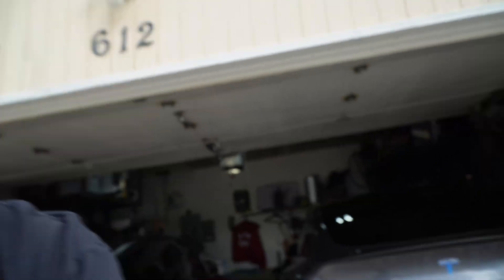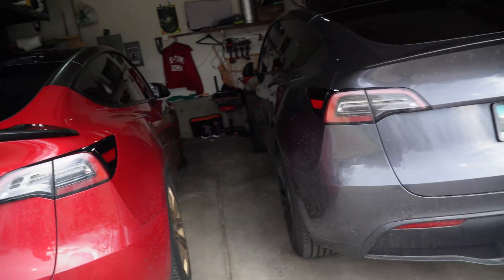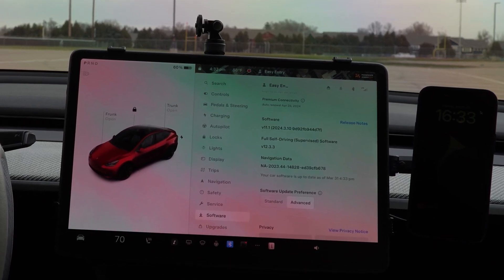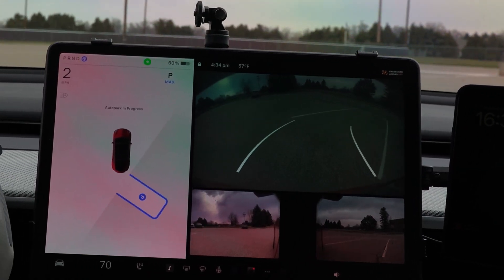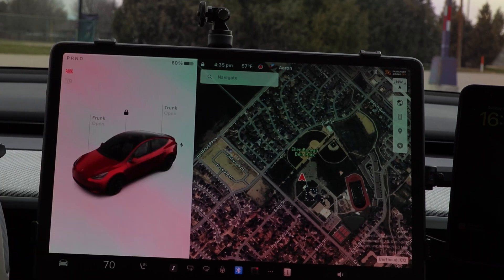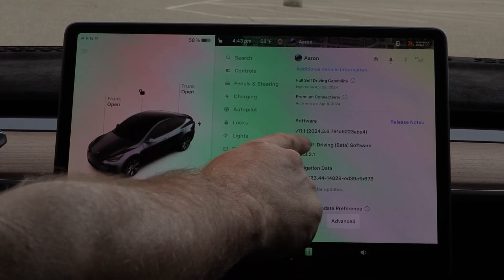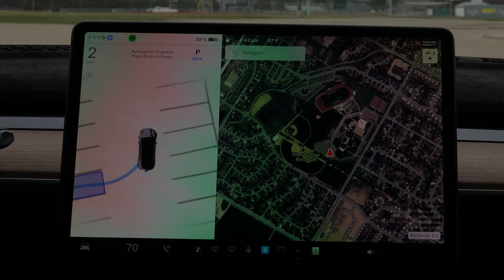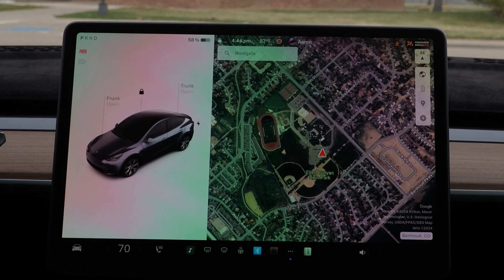FSD 12.3.3 - Exploring Tesla Autopark: A Comparison between USS and Non-USS Versions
Now that we are getting autopark we need to compare the difference between that looks like for Tesla’s with and without Ultrasonic Sensors.

X - @ratstesla

My car
2021 Model Y Performance Red
White Interior 5-seater
Tow hitch

 Experience the Ultimate Upgrade for Your Tesla Model Y with Add-On Design Ambient Lights